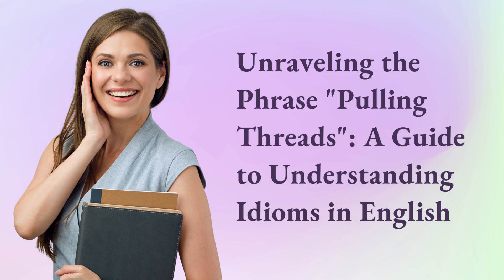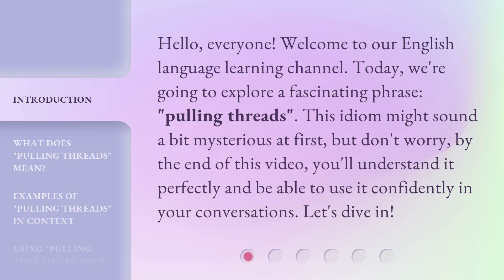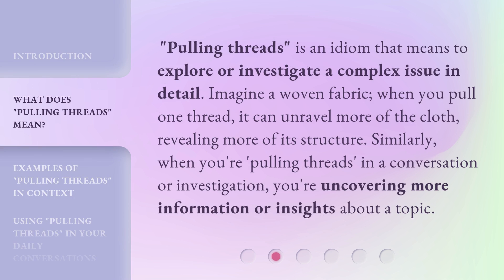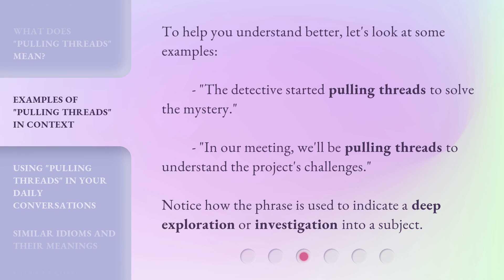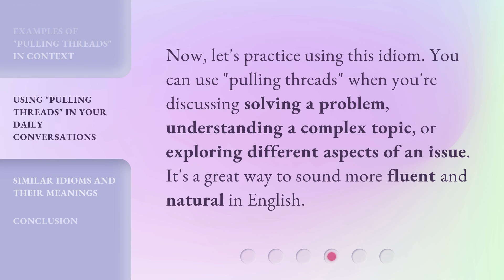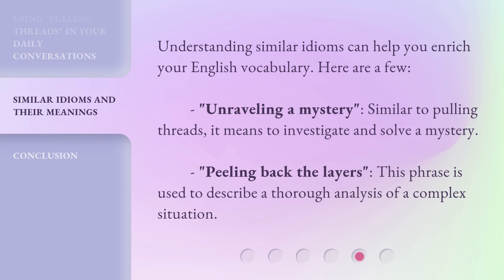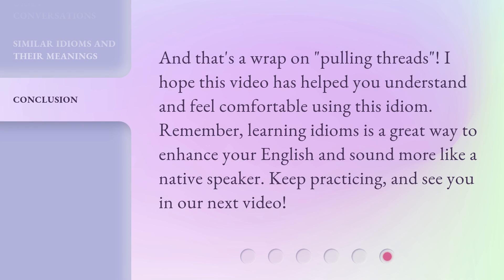Unraveling the Phrase "Pulling Threads": A Guide to Understanding Idioms in English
00:00 • Introduction - Unraveling the Phrase "Pulling Threads": A Guide to Understanding Idioms in English
00:35 • What Does "Pulling Threads" Mean?
01:03 • Examples of "Pulling Threads" in Context
01:25 • Using "Pulling Threads" in Your Daily Conversations
01:45 • Similar Idioms and Their Meanings